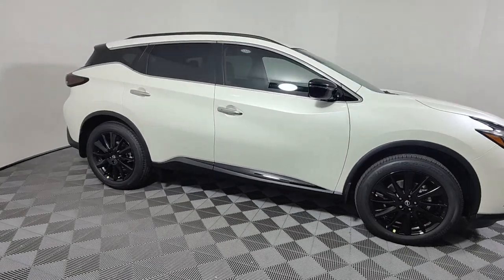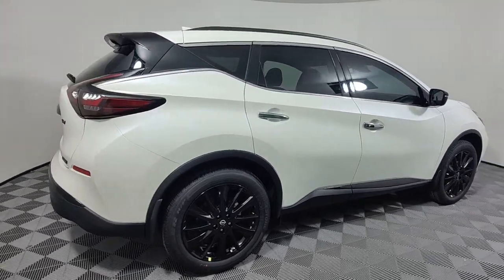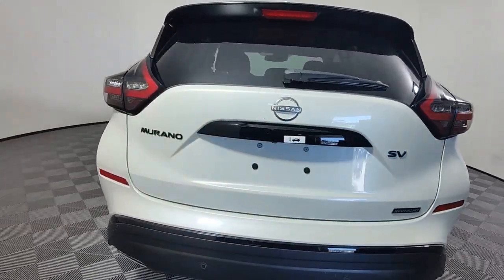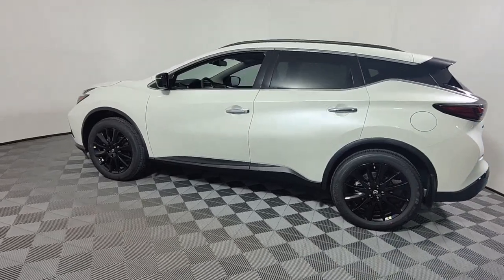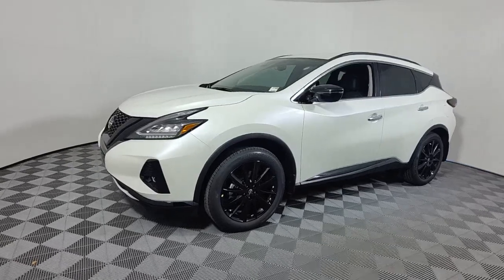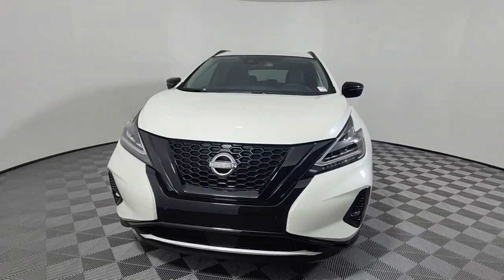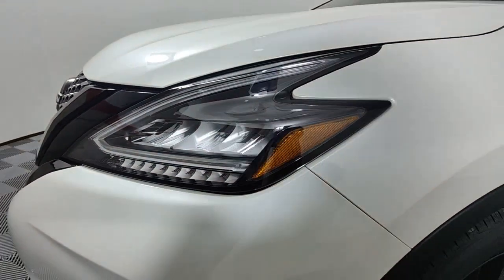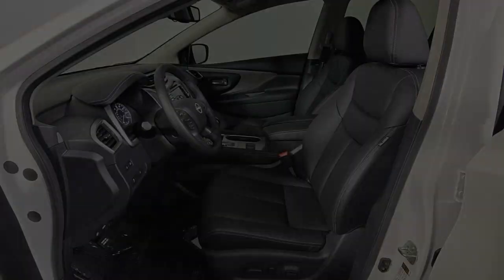2023 Nissan Murano West Palm Beach, Riviera Beach, North Palm Beach, Royal Palm Beach, Palm Beach Ga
Pearl White Tricoat New 2023 Nissan Murano SV available in 3870 West Blue Heron Beach, Riviera Beach, Florida at I95 Nissan. Servicing the West Palm Beach, Riviera Beach, North Palm Beach, Royal Palm Beach, Palm Beach Gardens, FL area.

I95 Nissan
3870 West Blue Heron Blvd

BLUETOOTH BACKUP CAMERA APPLE CAR PLAY ANDROID AUTO LIKE NEW USB PORTS DEALER INSPECTED FULLY SERVICED FULLY DETAILED NEWER TIRES & BRAKES ICE COLD AIR GAS SAVER LOW SUPPLY CAR ACT FAST CVT with Xtronic.brbr**Here at I-95 Nissan youll receive the expertise of our Factory Certified Sales Consultants and staff. Purchase your next vehicle from the comfort of your home. And have it delivered to you FREE of charge! Your health and safety are our priority. Shop with confidence with our 3-day exchange policy and complimentary vehicle sanitization with each new or used vehicle.**brbrbr**Pricing provided may vary significantly between website and as a result of supply chain constraints. Pricing shown is non-binding and does not constitute an offer. Contact your dealer for updated vehicle pricing. Pricing does not include any dealer-installed accessories.